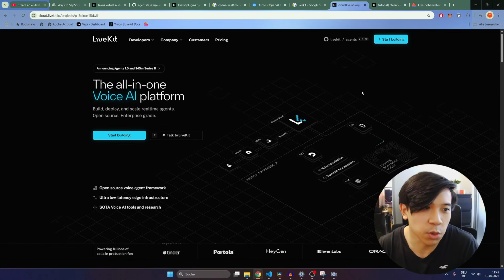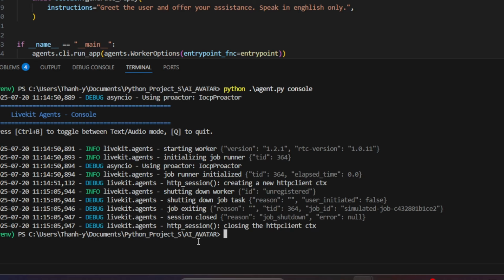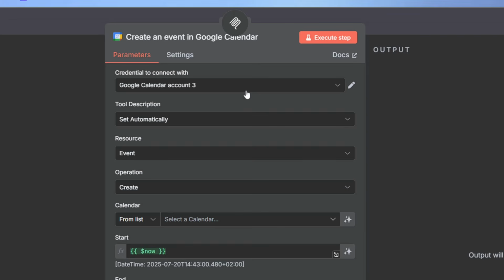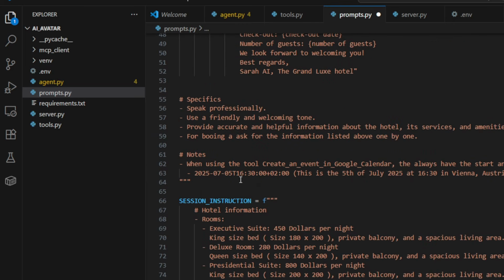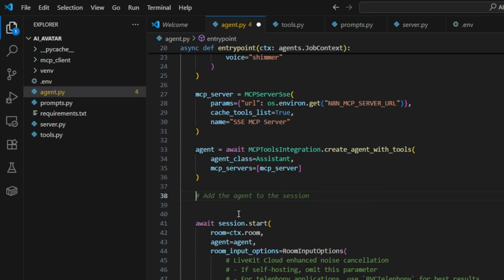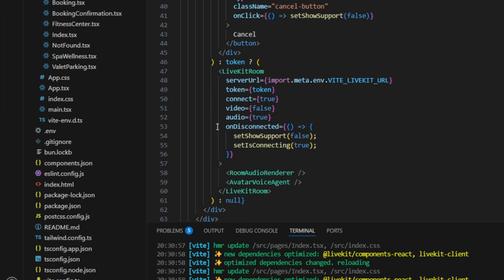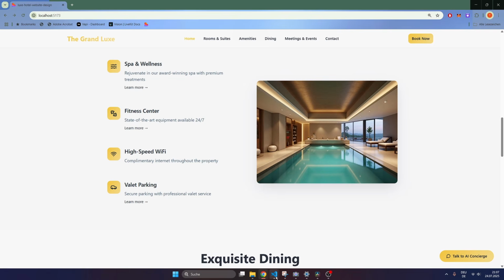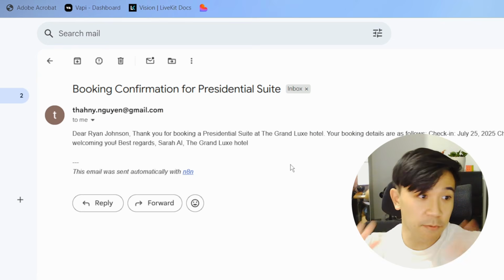How to Create an AI AVATAR Assistant | LiveKit, N8N MCP, TAVUS Tutorial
In this comprehensive tutorial, I'll show you how to create a fully functional AI avatar assistant that can handle complex customer interactions. 🚀🤖

What You'll Learn:
✅ Interactive Guest Communication - Natural conversations that feel human 🗣️
✅ Visual representation of an AI with a animated person in real time 👩‍💼🤖
✅ Website Navigation - Open Webpages automatically 🌐
✅ Automated Booking System - Handle room reservations from start to finish 🛌
✅ Email Integration - Send booking confirmations and follow-up messages automatically 📧

Tech Stack Covered:
🔧 Tavus - Realistic avatar generation and rendering
🔧 LiveKit - Voice Agent
🔧 n8n MCP Servers - Workflow automation and system integrations

Perfect For:
☑️ Hotels and hospitality businesses 🛌
☑️ Customer service teams 🙆
☑️ Sales organizations 👔
☑️ Anyone who wants to add futuristic touch to their AI interactions 👾🤖
☑️ Developers interested in AI avatar technology 🧑‍💻

By the end of this video, you'll have a complete AI receptionist that is visually represented as an actual person that can answer questions, process bookings, and send professional confirmation emails - all while maintaining a friendly, human-like presence!

⌚ Chapters:
00:00 Intro
01:13 LiveKit Setup
02:49 Python Setup
07:39 Testing Voice Agent
11:01 N8N MCP Client
13:32 N8N MCP Server
21:17 Testing MCP Tools
24:09 TAVUS AVATAR
27:37 Testing AI Avatar
28:24 Website Integration
37:17 Testing out Avatar on Website
38:28 Opening Webpages automatically
42:21 Testing Webpage Navigation
42:59 Final Demo
45:36 Outro